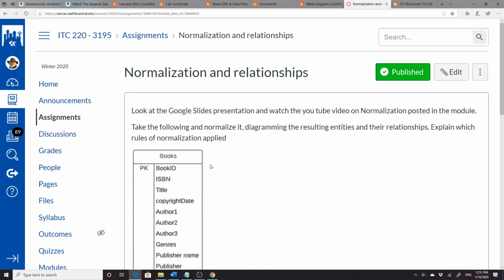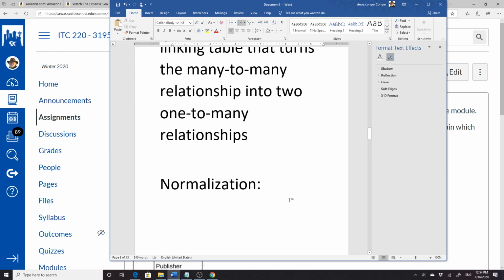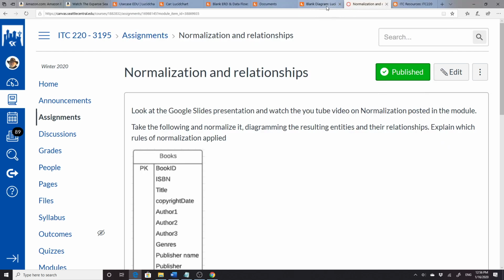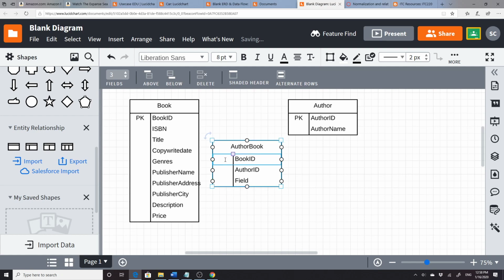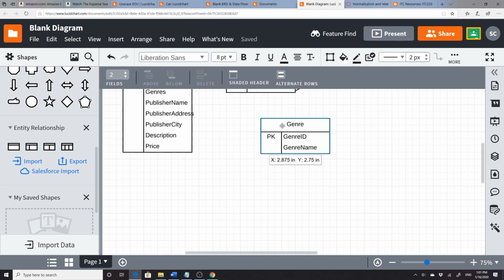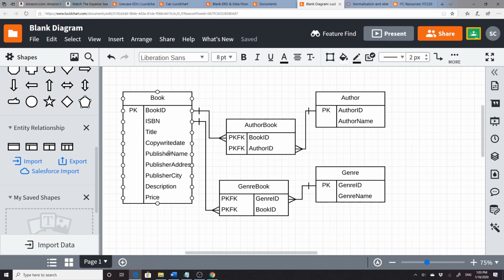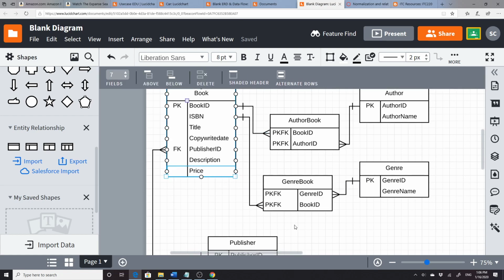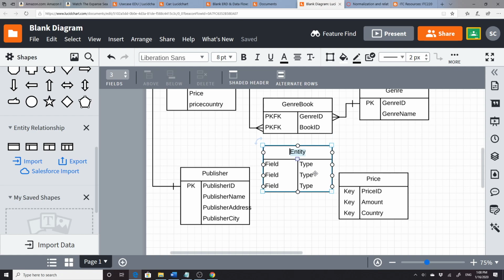Normalization Assignment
The Normalization assignment Video